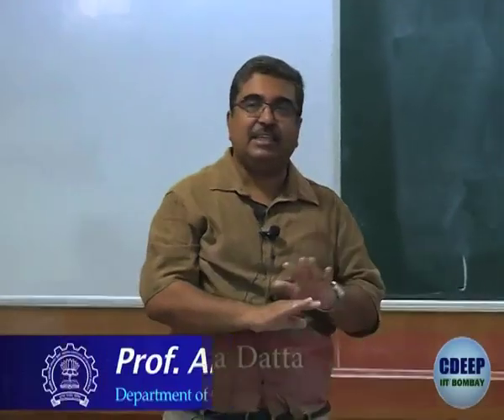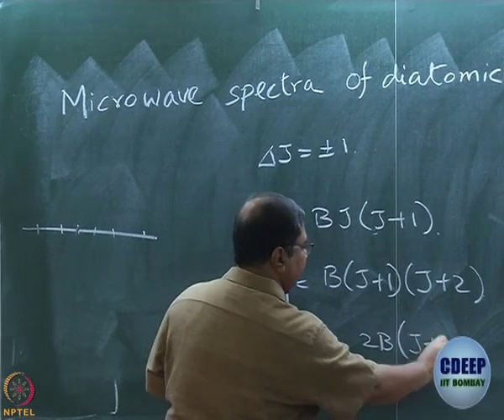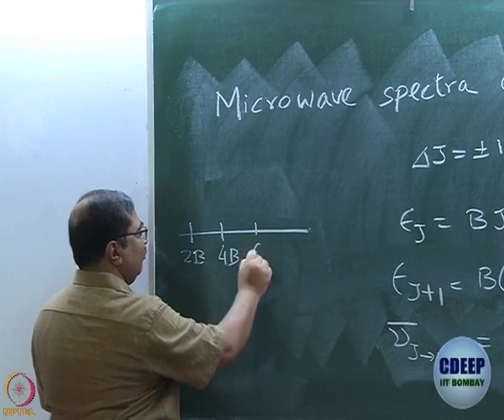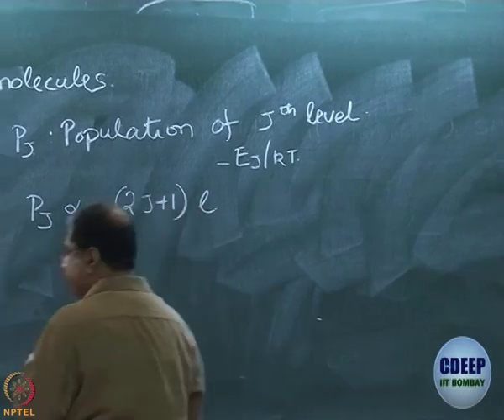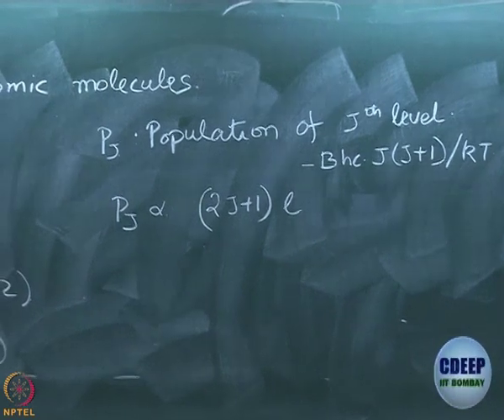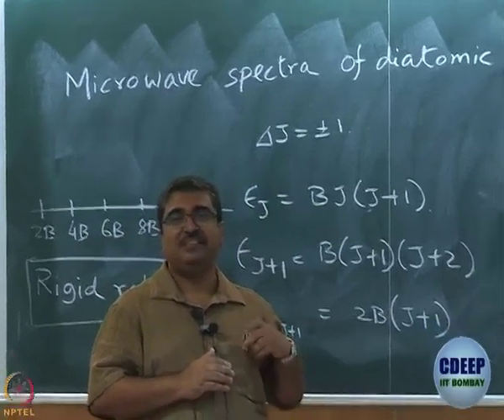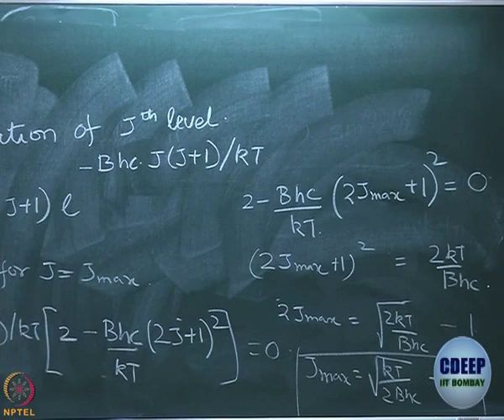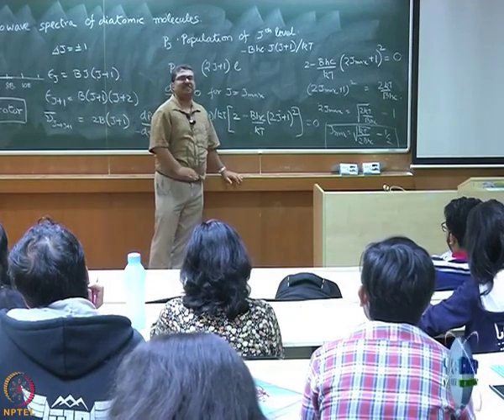Week 2-Lecture 10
Lecture 10 : Microwave Spectra: Diatomic Molecules